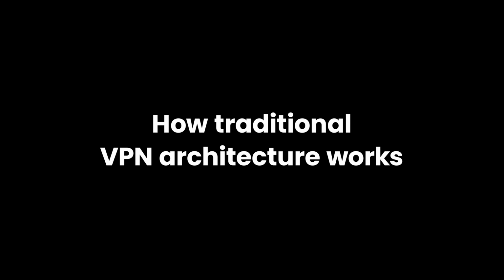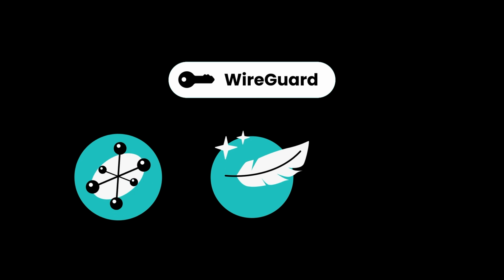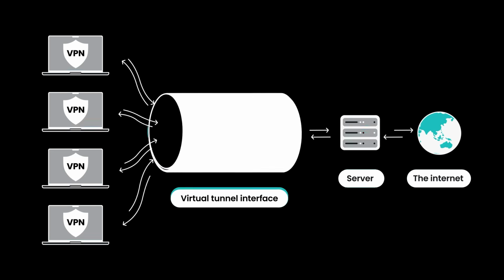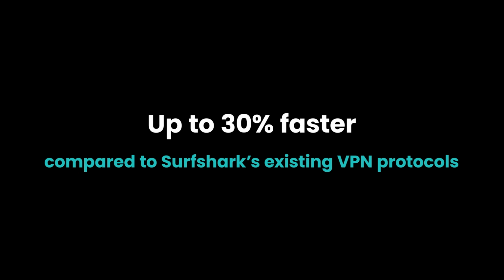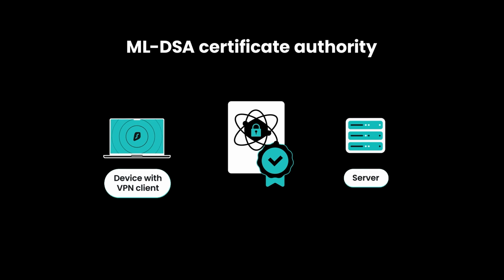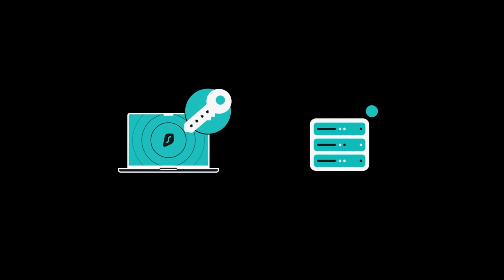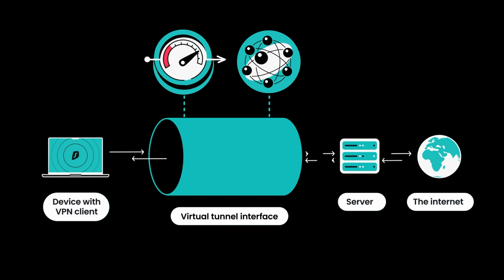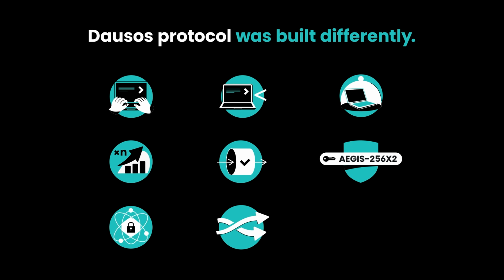Surfshark Dausos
Surfshark is revolutionizing the consumer VPN industry with the launch of its own VPN protocol, Dausos!

While traditional VPNs consolidate all user traffic through a single digital tunnel (TUN network interface), Surfshark Dausos is the first VPN protocol engineered to give each user their own dedicated, private data tunnel. This allows improving speeds up to 30% than the current fastest VPN protocols, while also providing enhanced security and privacy.

Surfshark Dausos VPN protocol:
- Dedicated tunnels for every user
- Up to 30% faster speeds compared to other industry-standard protocols
- AEGIS-256X2 encryption
- Dynamically adapts to your network conditions and device capabilities
- Independently audited by Cure53

Dausos will soon be coming to other platforms too!

0:00 Intro
0:38 Problems with traditional VPN architecture
1:55 Introducing Surfshark Dausos
2:48 Post-quantum secure
3:14 ML-DSA certificate authority
3:42 Post-quantum hybrid key exchange
4:08 Adaptive performance engine
4:33 Independent validation
4:52 Summary